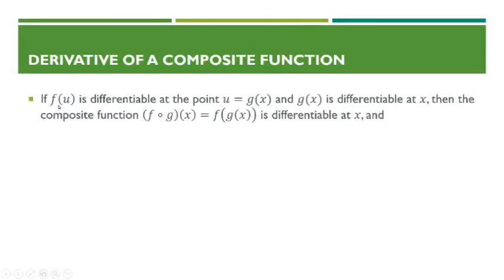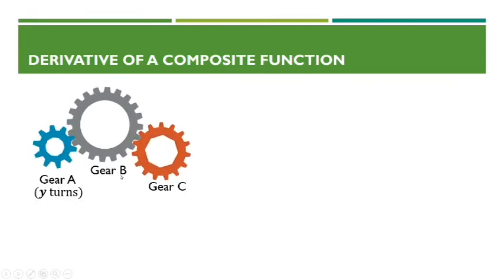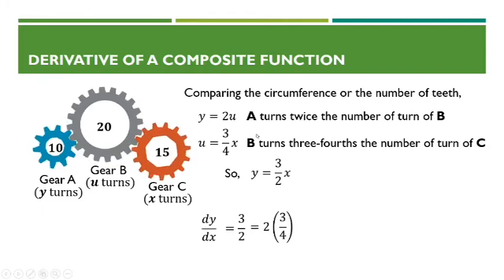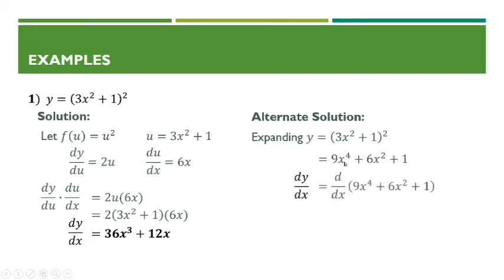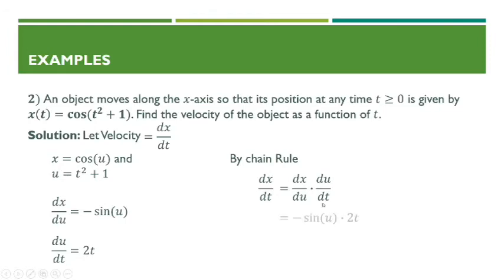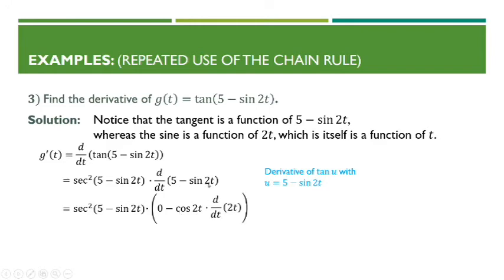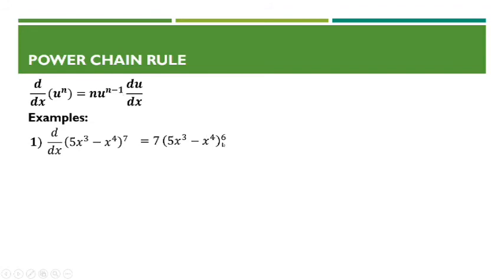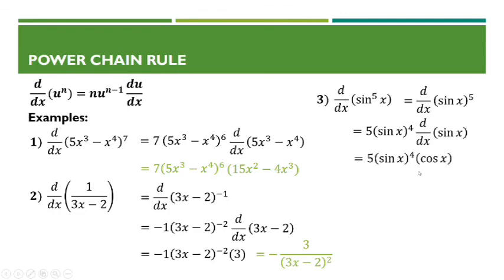THE CHAIN RULE | CALCULUS